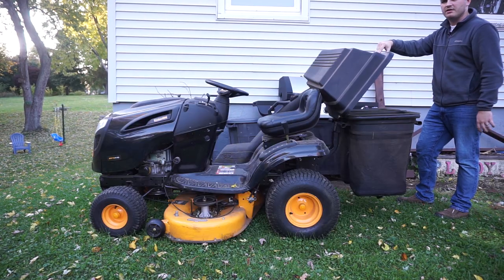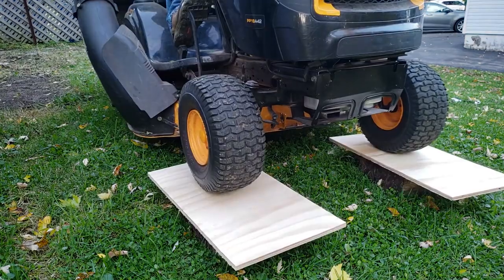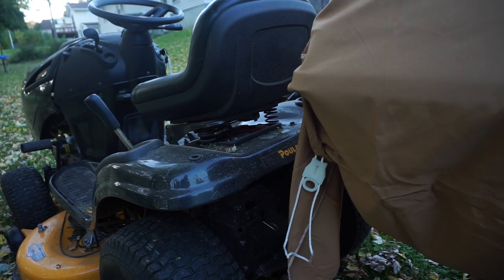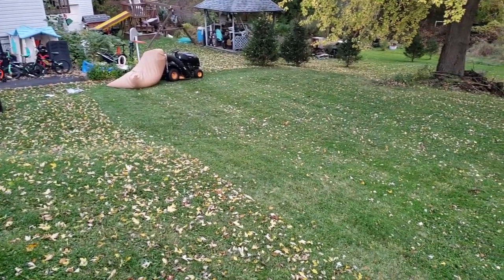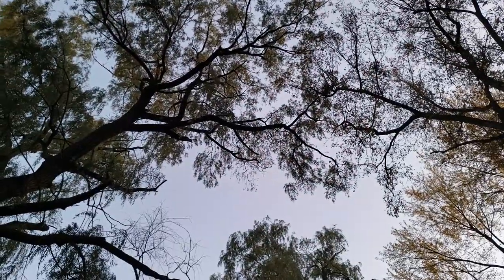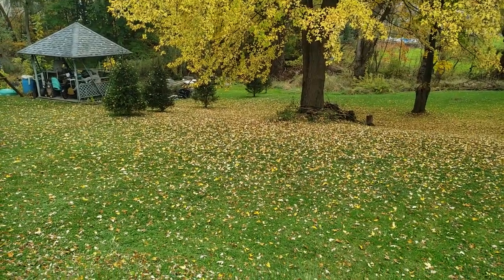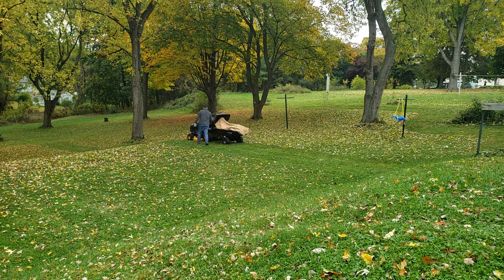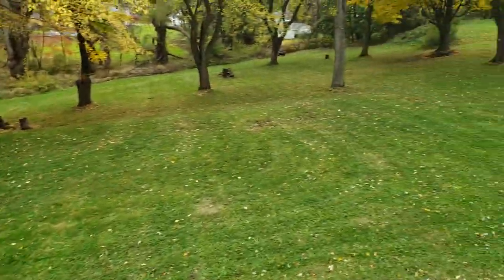TerraKing Lawn Mower Leaf Bag Review - Clear lots of leaves fast!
Learn how to clear leaves from a large lawn with this one easy trick!